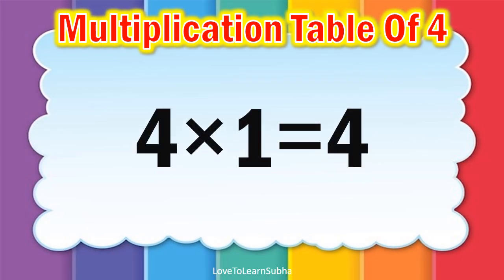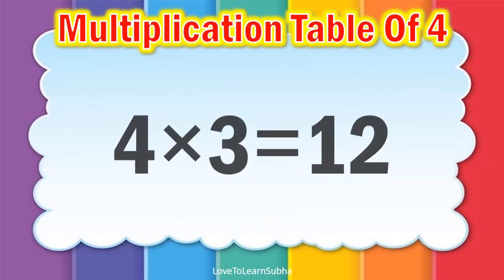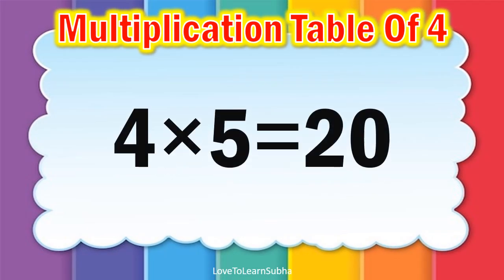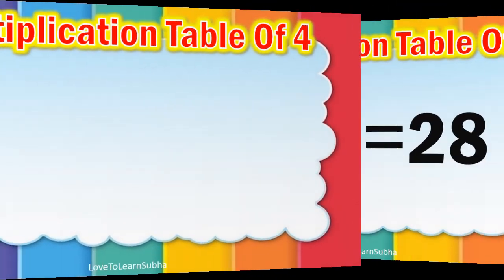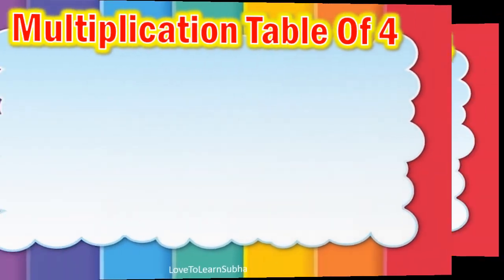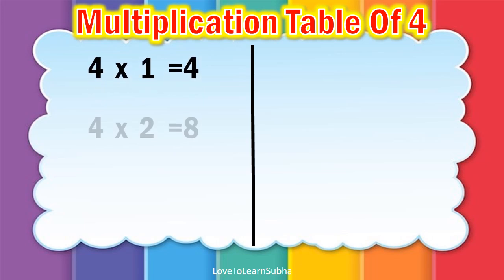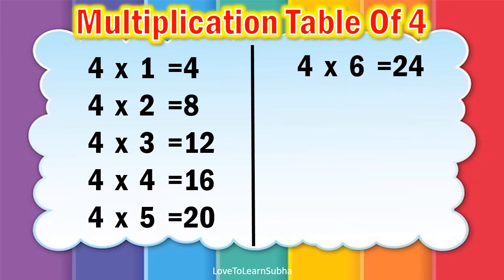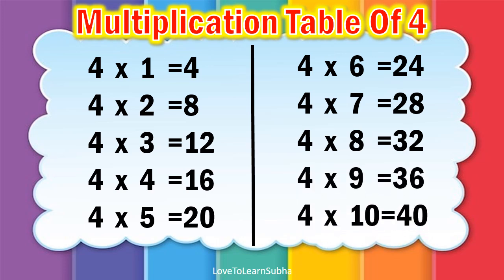Table of 4|Learn Multiplication Table of 4 |Maths Tables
4 x 1= 4
4 x 2=8
4 x 3=12
4 x 4=16
4 x 5=20
4 x 6=24
4 x 7=28
4 x 8=32
4 x 9=36
4 x 10=40

4 table
,multiplication tables
,multiplication
Maths Table,
Maths multiplication table
,4 table
,tables
,maths tables
,4 ka pahada
,maths tables

maths
Arithmetic
premath concept
Maths basics
Basic Maths
maths basic
maths basic concepts
maths basics
maths basics in english
maths tricks
maths basic formulas
math concepts

educational videos
premath concept
Maths basics
Basic Maths

kids songs
kids
kids rhymes
kids learning
kids learning videos
kids learning